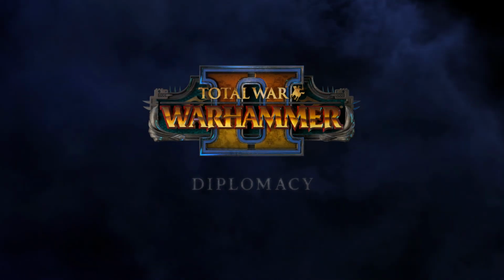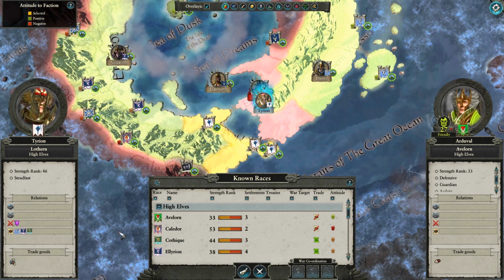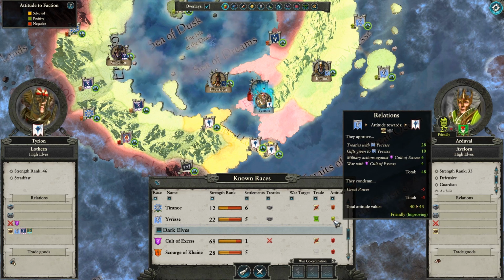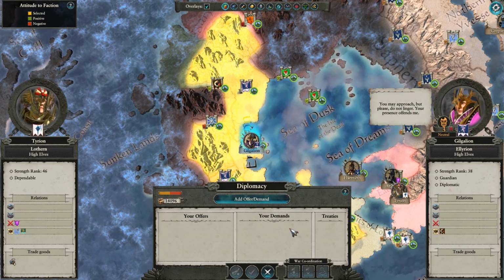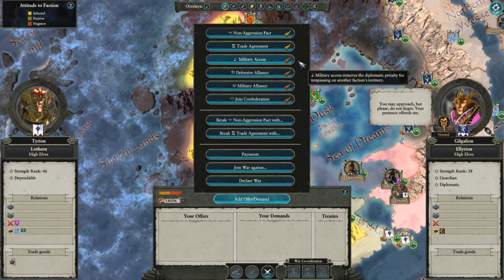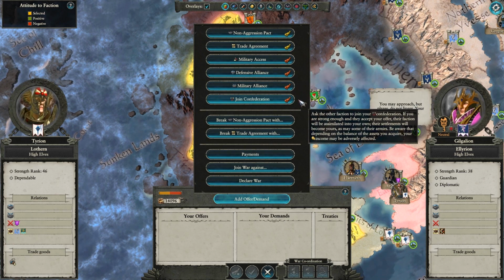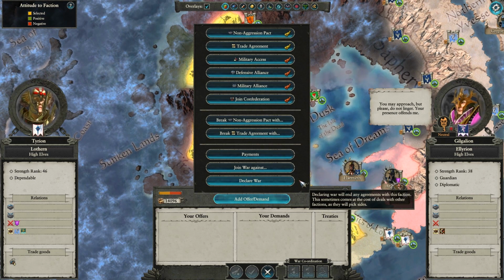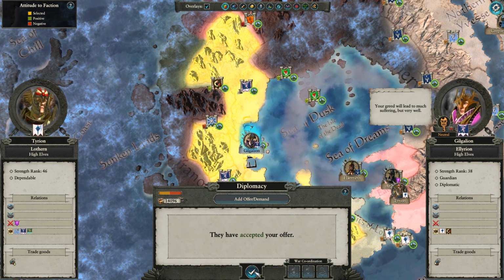Total War: WARHAMMER 2 – Diplomacy - Video Tutorial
Learn about the intricacies of diplomacy and how to use the systems to your advantage.

This video has been created for Creative Assembly by community YouTuber Zerkovich. All opinions in this video are his own.